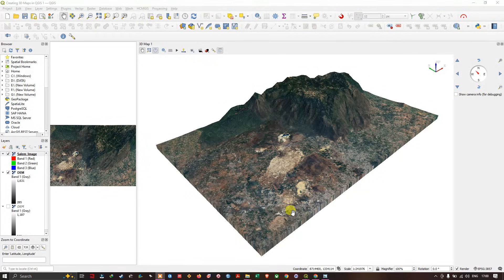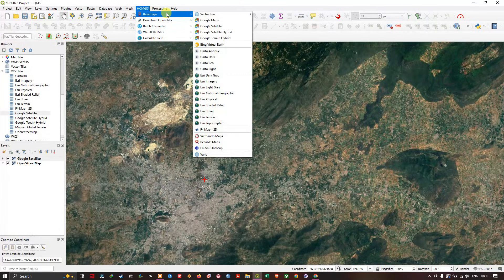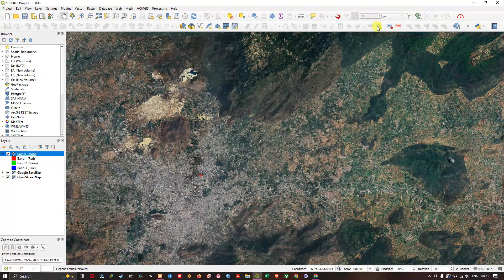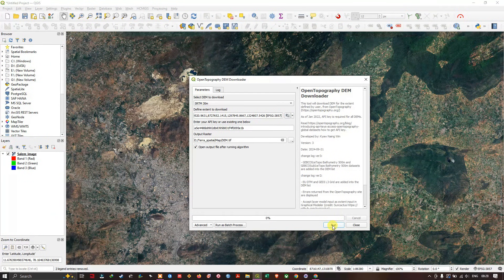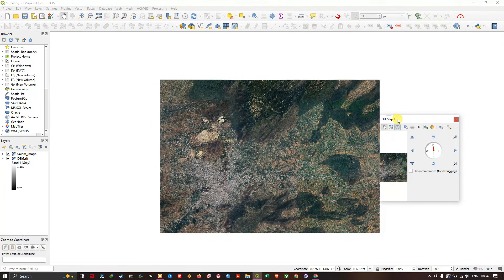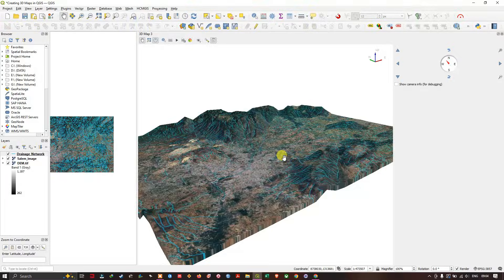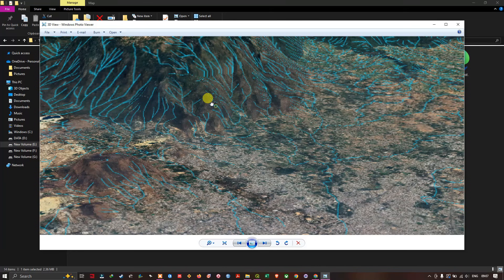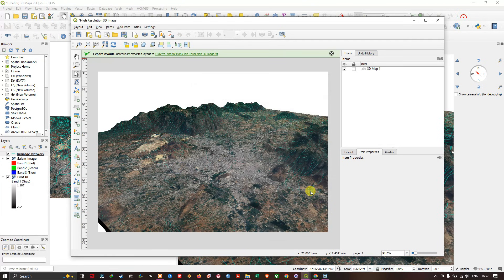Creating 3D maps in QGIS | Latest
In this video tutorial you will learn how to create 3D maps in QGIS Software. By following the steps you can easily create 3D maps and visualize terrain in 3D. In this video following steps are covered 1. Choosing Studyarea 2. Getting Elevation data and satellite image in QGIS 3. Setting up 3D view 4. Visualizing terrain in 3D and 5. Exporting 3D maps using QGIS.
👩‍💻 Join the Terra Spatial Community:
00:00 Introduction
00:09 Adding Basemap
00:41 Zoom to Coordinate (Lat Long Tool)
02:25 Exporting Satellite image
04:07 Adding elevation data (DEM)
06:39 Setting up 3D in QGIS
08:27 3D Visualizing
11:39 Exporting 3d image (Low Resolution)
12:17 Exporting 3D image (High Quality)